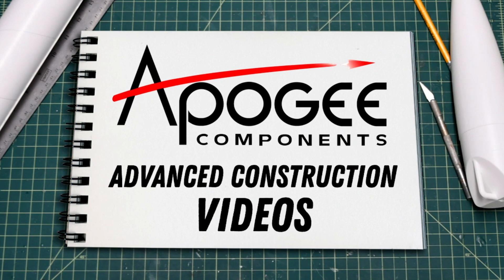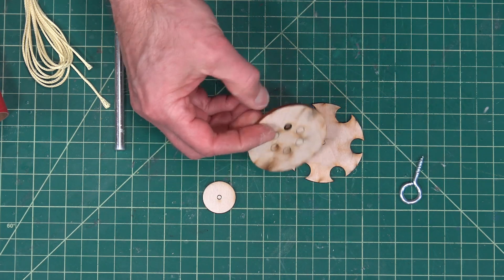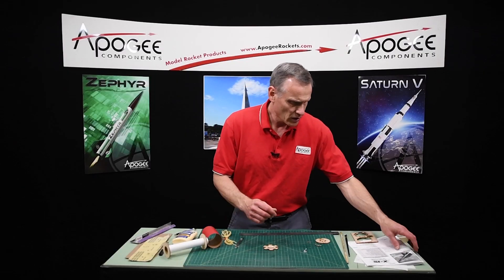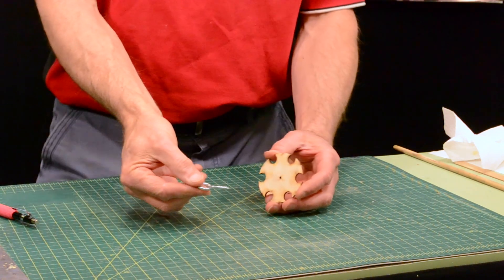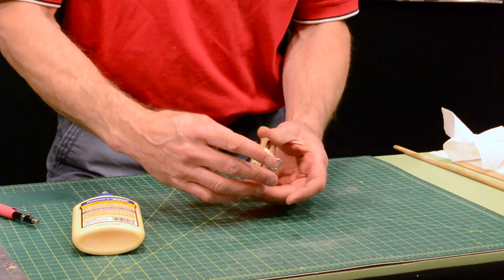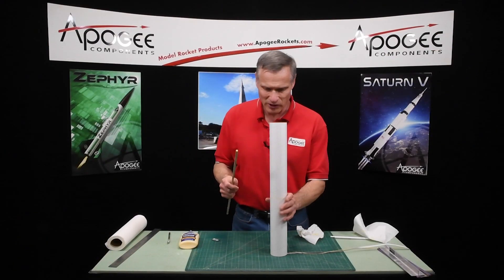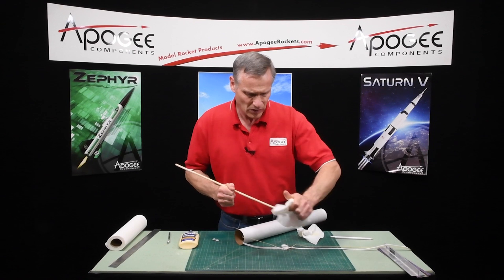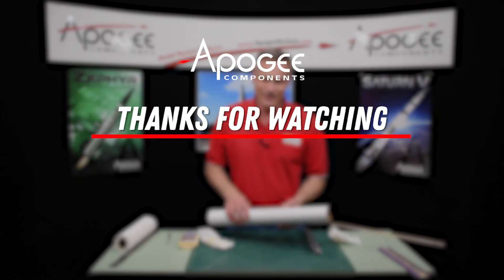X-15 Assembly Instructions Part 3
- In this video you'll see how to assemble the ejection charge baffle, and then glue the two body tubes together to make the fuselage of the X-15 rocket. Before you assemble the tubes, be sure to attach the two shock cords to the screw eye on the forward end of the baffle.

This is part of a series of videos that takes you through the entire assembly of the X-15 model rocket kit from Apogee Components.